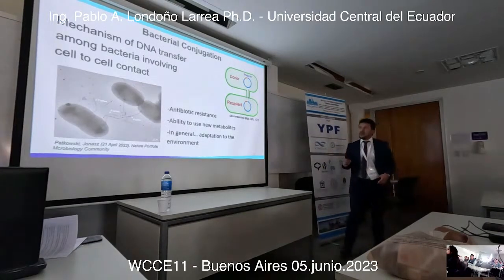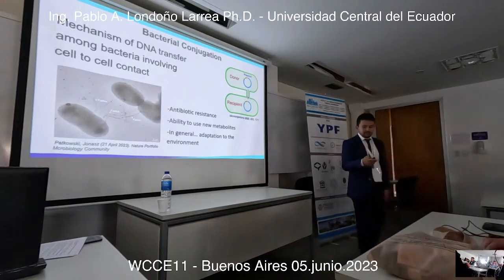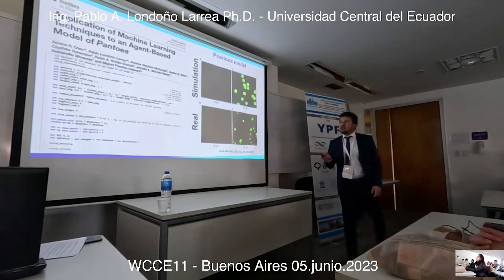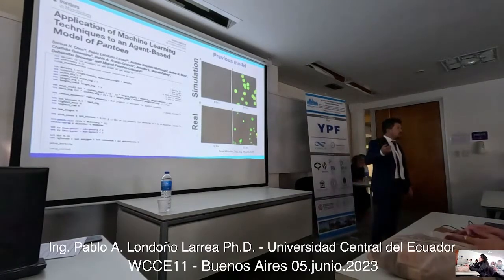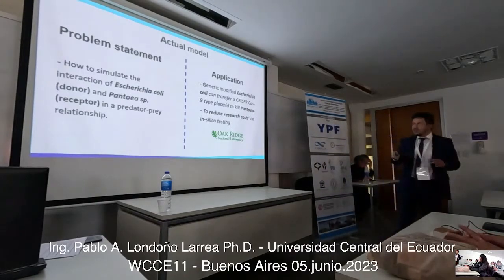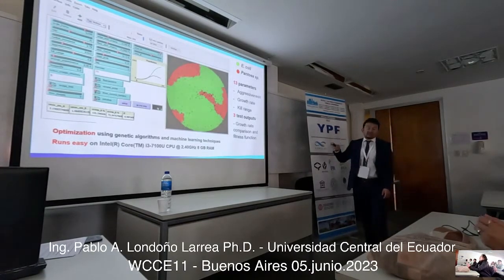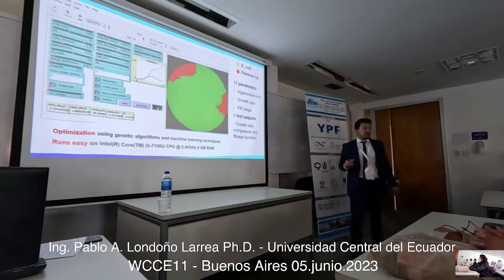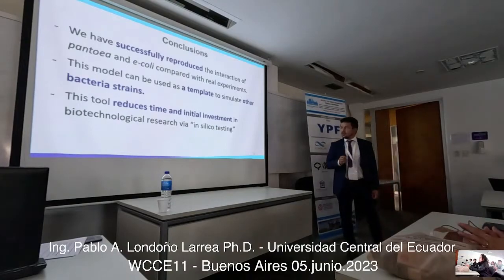An approach to bacterial conjugation through agent-based modelling in a predator-prey relationship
Charla de Ing. Pablo Londoño Larrea Ph.D. en el 11avo Congreso Mundial de Ingeniería Química en Buenos Aires, Argentina el 05 d ejunio de 2023